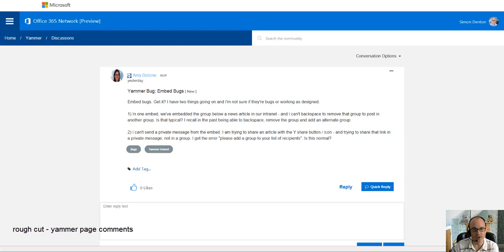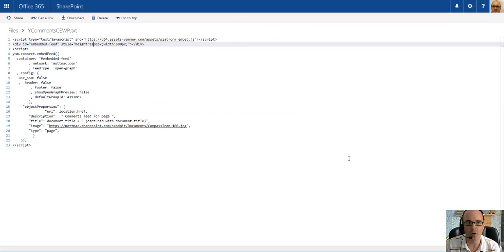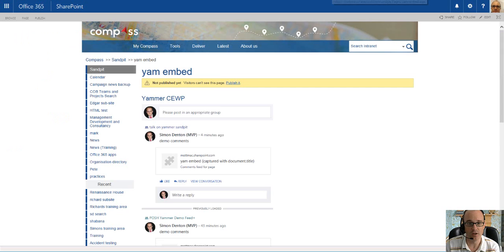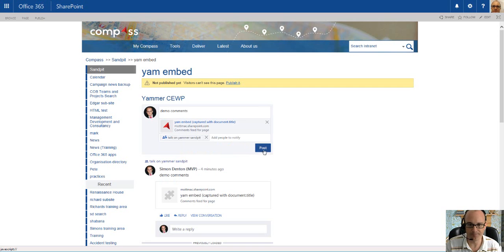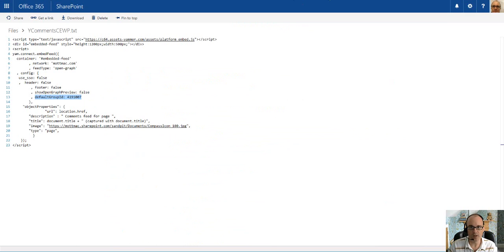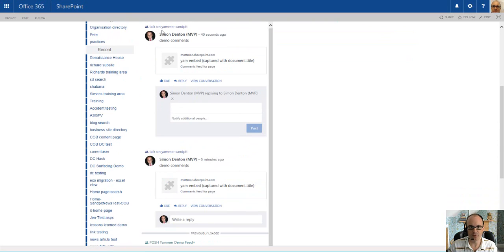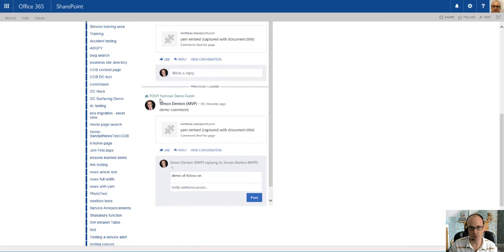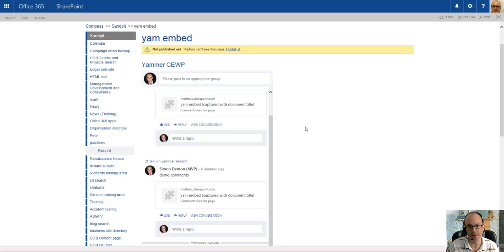rough cut q1 - yammer page comments in sharepoint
Quick video describing how Yammer comments work in SharePoint Online. The video was produced as part of my preparation for Ignite 2016 and a question from another MVP.